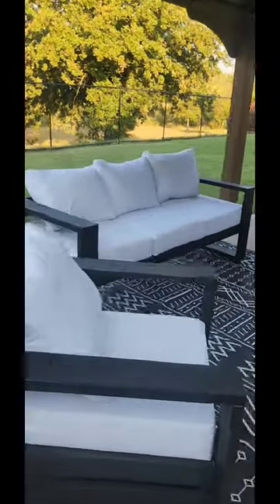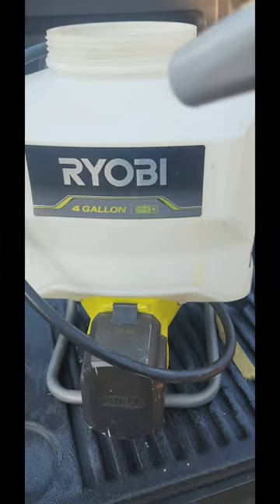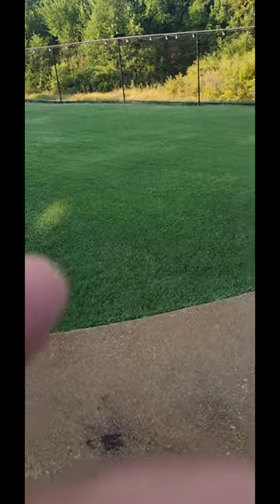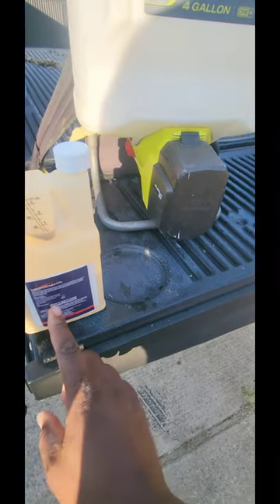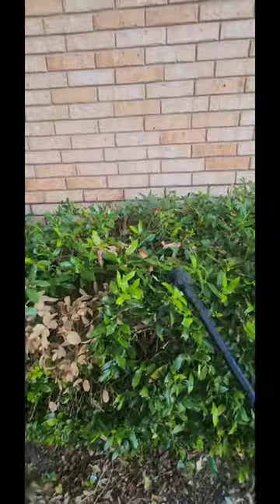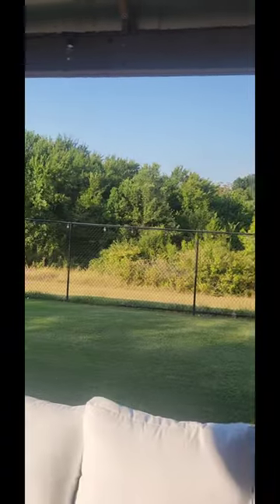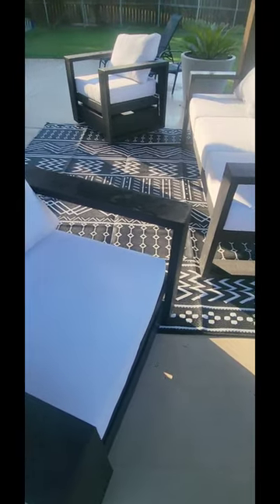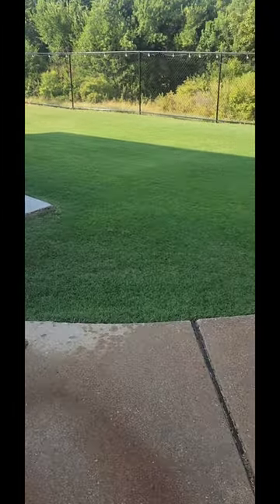How I get rid of all mosquitoes and insects around my home. Part 1